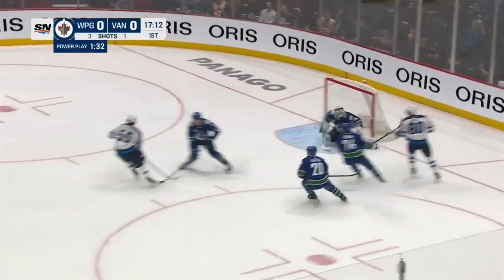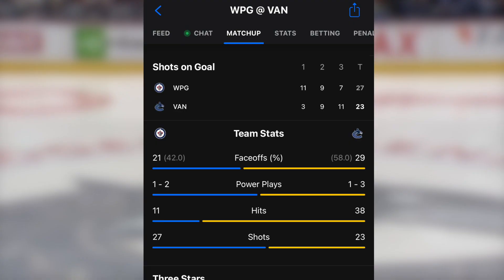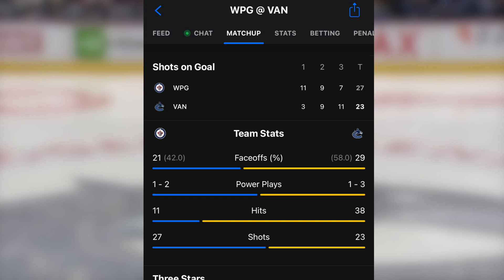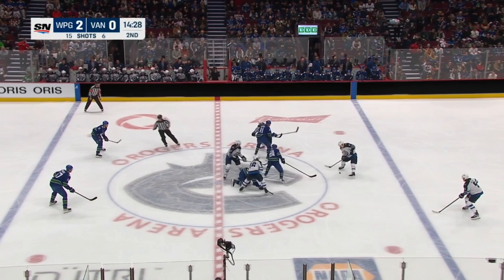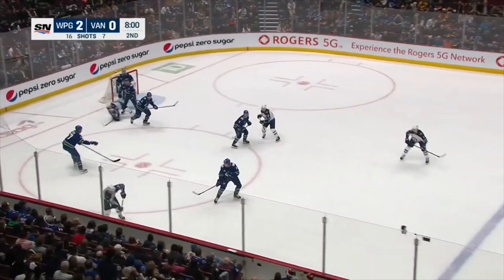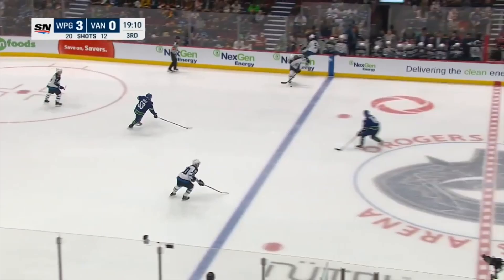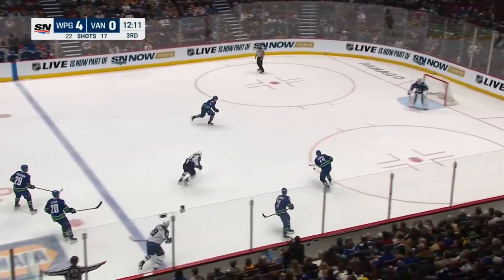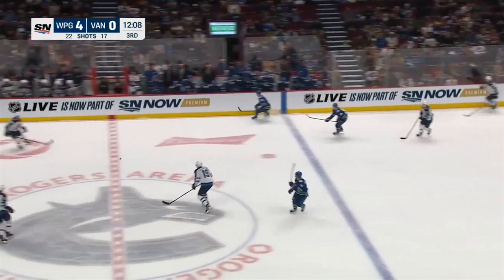But NHL digital boards are a "non-issue"....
According to Gary Bettman, The NHL digital board ads are a "non-issue". Last nights Winnipeg Jets at Vancouver Canucks game showed us why thats not true..yet. During the 2nd, the digital boards blacked out. They stayed that way, going all black for about half a minute. I cover that, the Vancouver Canucks fan throwing a jersey on the ice and everything else in today NHL hockey recap video!